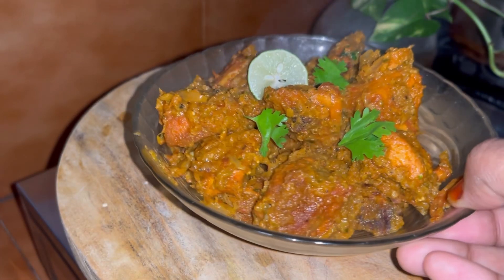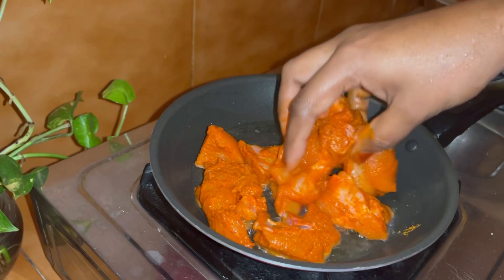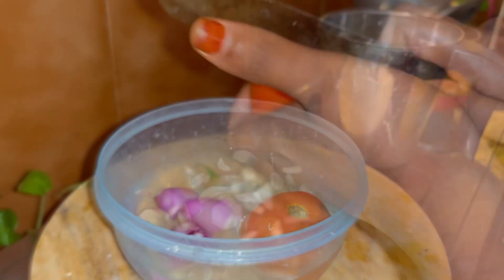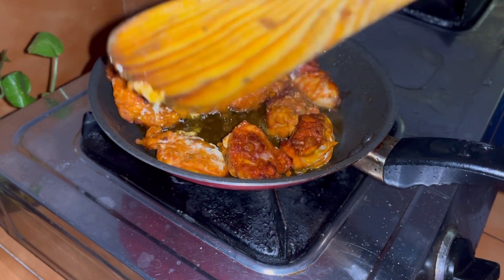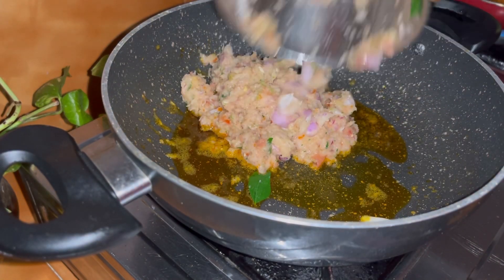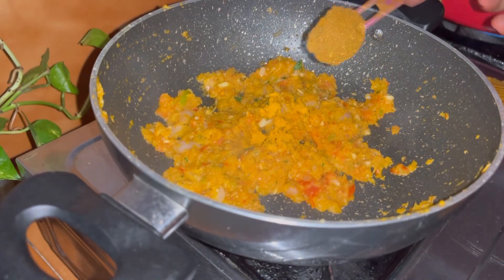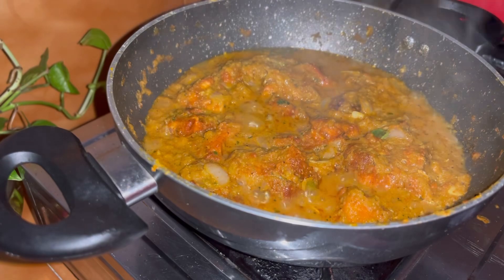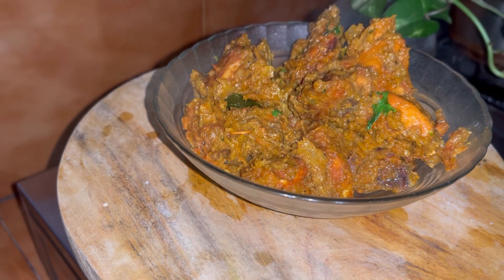Easy chicken curry/ മടിയൻമാരും മടിച്ചികളും പോന്നോളി